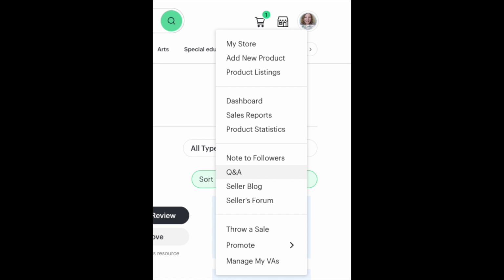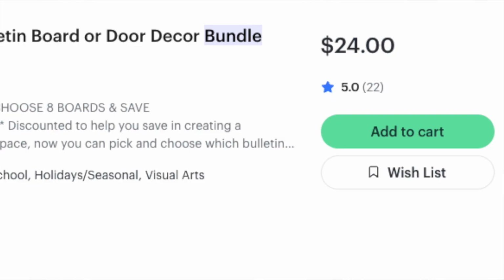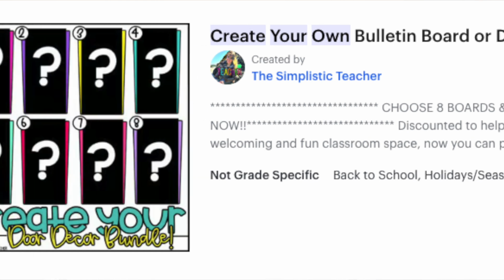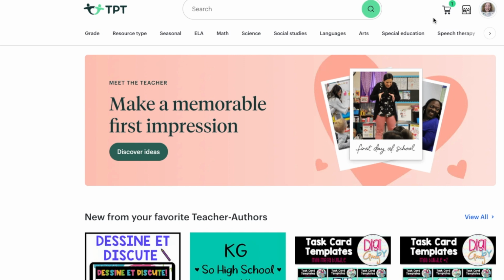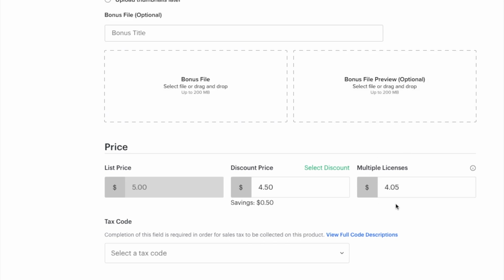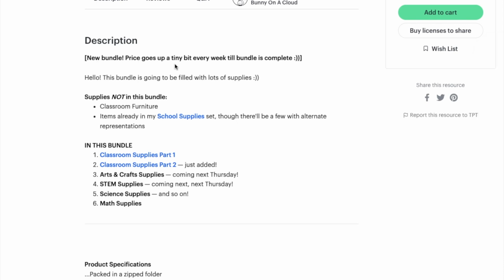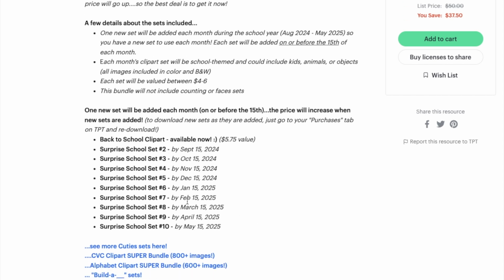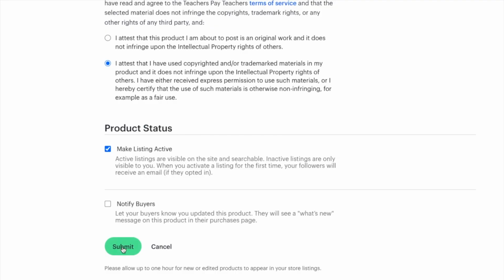MAKE TEACHERS PAY TEACHERS BUNDLES TO EARN MORE IN 2024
In this video we will look at the value of making Teachers pay Teachers bundles to earn more in 2024.  There are 3 types of bundles that you can sell on Teachers Pay Teachers (TPT).

Websites Mentioned:
Teachers Pay Teachers (TPT)
Boom™ Learning

Time Codes:
00:00 Intro
02:15 TPT Q&A, Reviews
04:13 Milo
09:33 Create a bundle tutorial
12:21 Create a growing bundle tutorial
16:30 Boom Bundles
20:08 Final comments